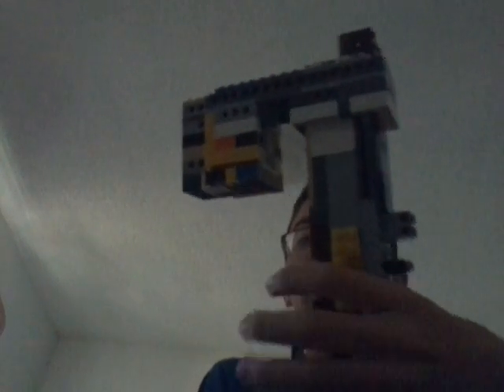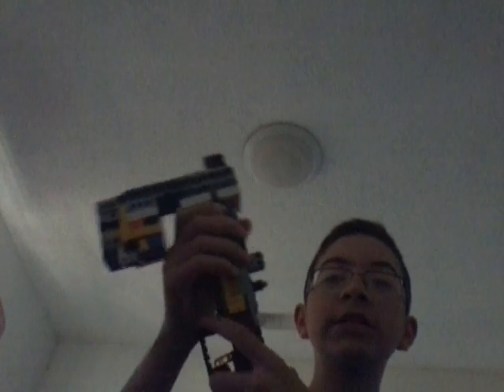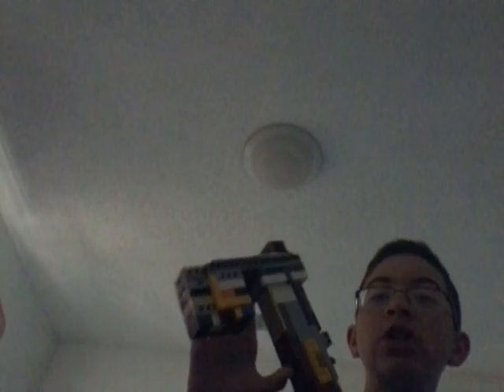2019 special: lego Axe update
Hey my mice and here I am back with another update! So this weapon is part axe and shotgun but mostly shotgun and it is in a game called Pixel Gun 3D and if you wanna play it it is really fun to do when your bored and if you wanna find me my ID is 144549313 and you can friend me and invite me and all that kind of stuff but yeah.